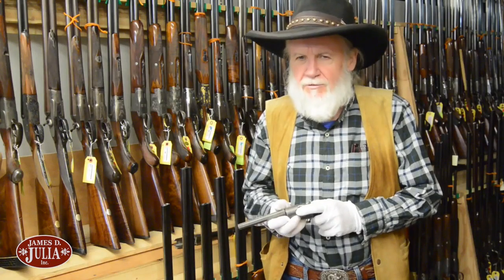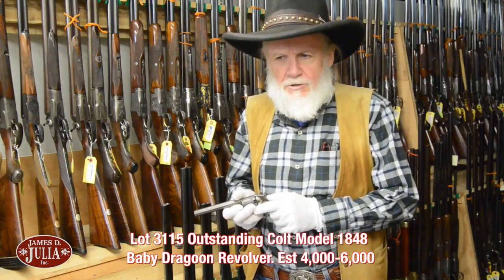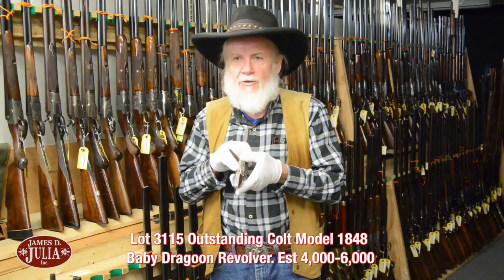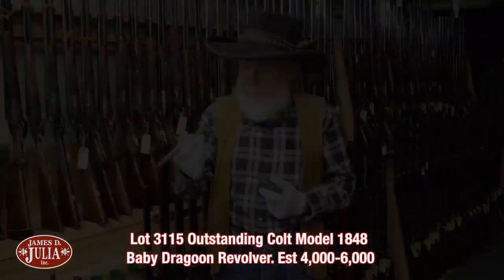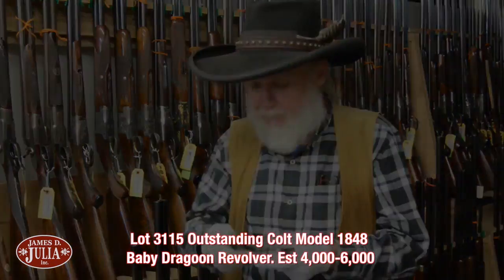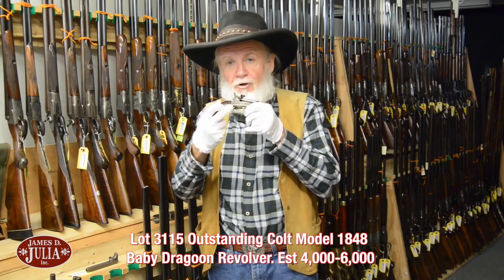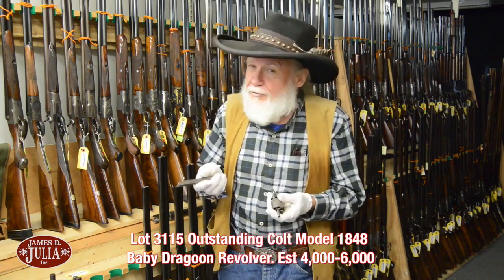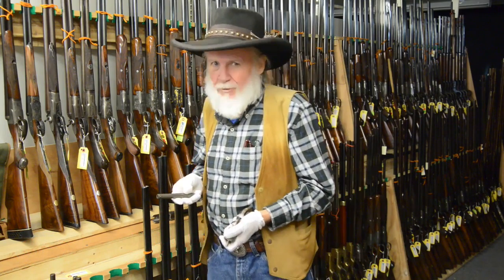Lot 3115 Colt Model 1848 Baby Dragoon Revolver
OUTSTANDING COLT MODEL 1848 BABY DRAGOON REVOLVER.
SN 6973

TP1